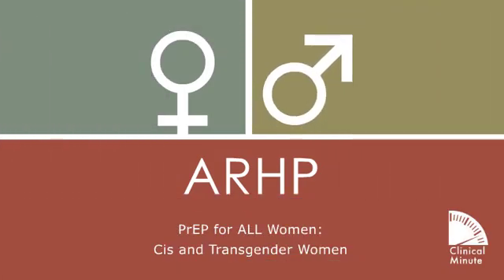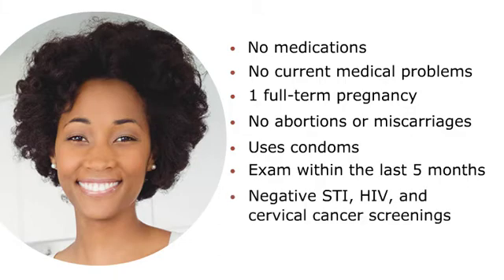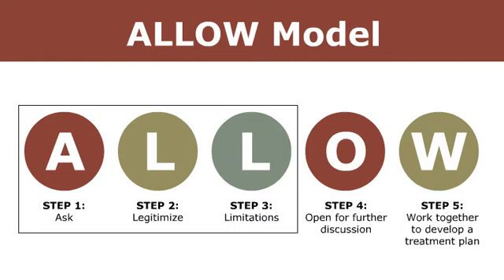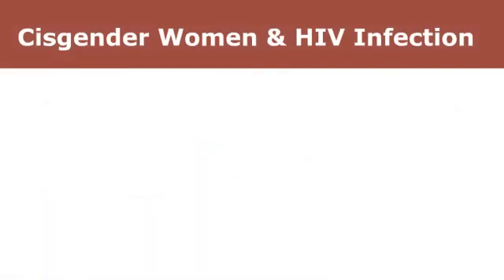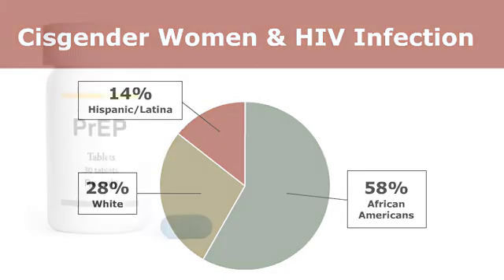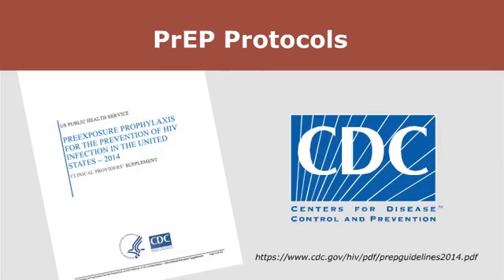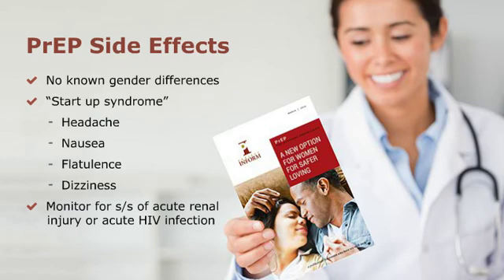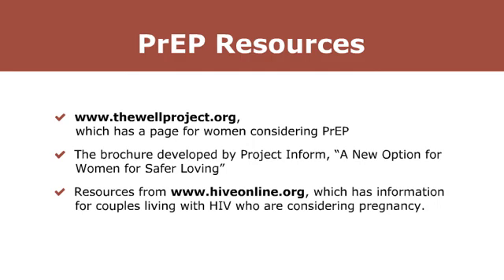Clinical Minute Video: PrEP for All Women - Cisgender Women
PrEP for cisgender women. (Click the SEE MORE link below to access information about CME/CE credits.)

To earn CME/CE credits, please complete the post-test at the following

Learning Objectives
At the conclusion of this activity, participants should be able to:

-Identify non-judgmental, gender and sexuality inclusive counseling techniques for HIV prevention and sexual health.
-Explain current research, gaps in knowledge, and clinical utilization of PrEP in cis and transgender women.

Accreditation Information

Continuing Medical Education Credits: ARHP is accredited by the Accreditation Council for Continuing Medical Education (ACCME) to provide continuing medical education (CME) for physicians, physician assistants, and certified nurse midwives. ARHP designates this live activity for a maximum of 0.25 AMA PRA Category 1 Credits™. Participants should only claim the credit commensurate with the extent of their participation in the activity.

Continuing Nursing Education Credits: ARHP is approved by the California Board of Registered Nursing, Provider Number 16643, to provide nursing continuing education credits. This activity is approved for 0.25 contact hours.

Funding Information
This program was made possible through an independent educational grant from Gilead.

-Jill Crank, MSN/MPH, CRNP (faculty, planning committee) has nothing to disclose.
-Shontelle Dixon (ARHP program manager) has nothing to disclose.
-Kathleen Hill-Besinque, PharmD, MsEd, FASHP, FCSHP (faculty, planning committee) has nothing to disclose.
-Jessica Monmaney (ARHP senior program associate) has nothing to disclose.
-Tonia Poteat, PhD, MPH, PA-C (faculty, planning committee) is contracted for M&E services with Viiv Healthcare.
-Melissa Werner, MPH, MAT (ARHP reviewer) has nothing to disclose.